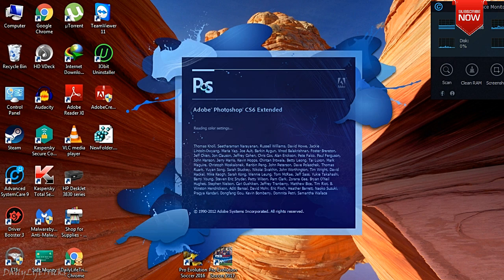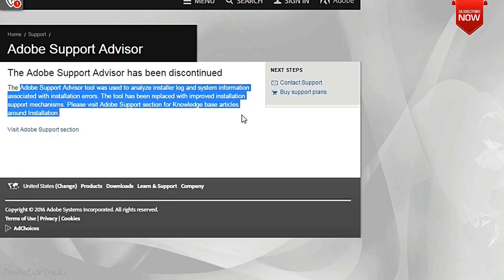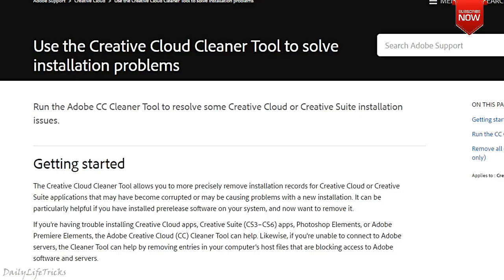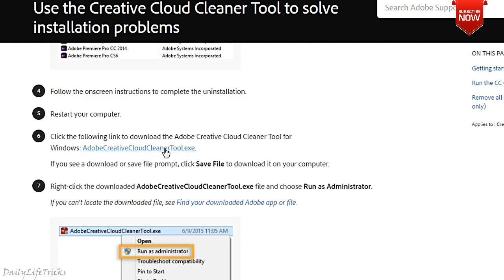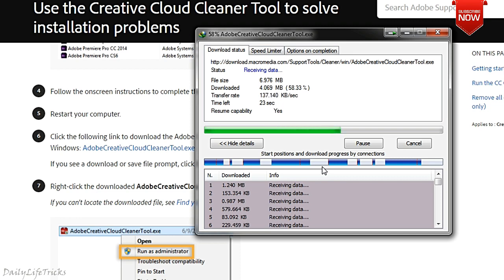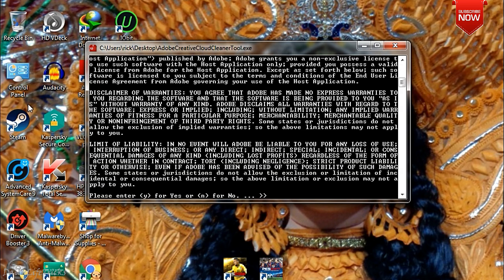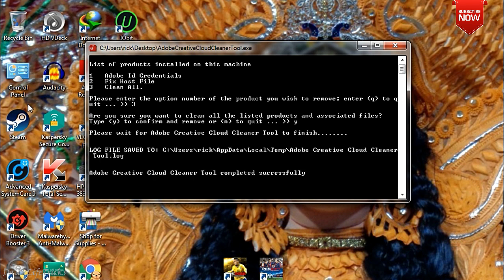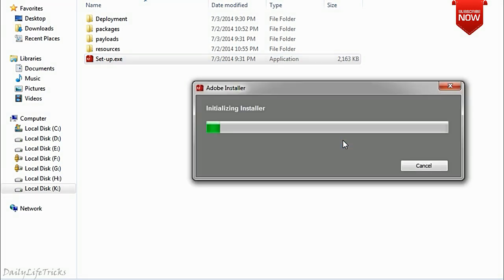Adobe installer failed to initialize ★ SOLVED ✔ NEW ★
Please feel free Comment bellow if you want solutions on other issues.
To download and install “Creative Cloud desktop application”, click this

✔Adobe Photoshop CC 2015 Release Classroom
   [★Very Very USEFUL ONE★]

✔Adobe Photoshop Lightroom 5

✔Adobe After Effects CC Classroom in a Book

✔Adobe Premiere Pro CC Classroom

✔Adobe Illustrator CC Classroom

✔iDevice Plus Ultra Thin Keboard Protector For MacBook
   (Adobe Photoshop)

When you install the Creative Cloud desktop application or update the Adobe Application Manager on Windows, you receive the following error:
"Installer failed to initialize."

To solve this problem, there are two solutions

Solution 1: Reinstall the Creative Cloud desktop application.
1. Choose Start - Control Panel.
2. Double-click Programs and Features, select Adobe Creative             Cloud, and then click Uninstall.
3. Follow the onscreen instructions to remove.
4.

Solution 2: Reinstall the Creative Cloud desktop application using the Adobe Creative Cloud Cleaner Tool.
1. Choose Start - Control Panel.
2. Double-click Programs and Features, select Adobe Creative Cloud, and then click Uninstall.
3. Follow the onscreen instructions.
4. Follow the instructions after clicking the Adobe CC Cleaner Tool link.
5. Remove the Creative Cloud Desktop.
6.

 Hope it will Help, if this option doesn’t work for You, Then You should try other options in the “Creative Cloud desktop application”
Have a great day ahead!

PROCEDURE:-

•  Note: If Run as Administrator is not available when you right-click, double-click Adobe Creative Cloud Cleaner Tool to run the EXE file.

 Follow the onscreen instructions in this order:

• Choose your language: Press E for English or J for Japanese, and then press Enter.

• Review the Adobe End-User License Agreement: Press Y to accept or N to decline,Remember if you decline, the script stops. Press Enter.

• Select the application you want to remove: Press the number that corresponds to the app name and then press Enter.

• Confirm that you want to remove the product: Press Y and then press Enter.

•  When you see the message “Adobe Creative Cloud Cleaner Tool completed successfully,” press Enter and restart your computer.

•  To verify that the CC Cleaner Tool completed successfully, in a text editor such as Word Pad, open Adobe Creative Cloud Cleaner
Tool.log. The location of this file depends on your version of Windows:
• Windows 8, 7, or Vista: C:\Users\user name
• Windows XP: C:\Documents and Settings\user name